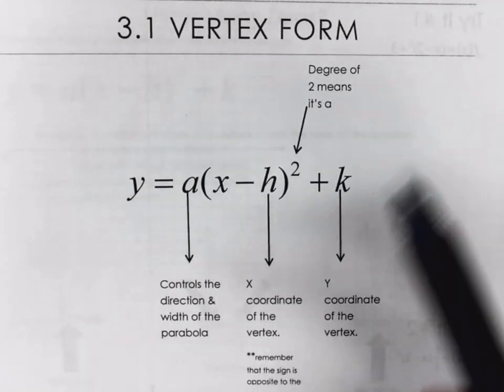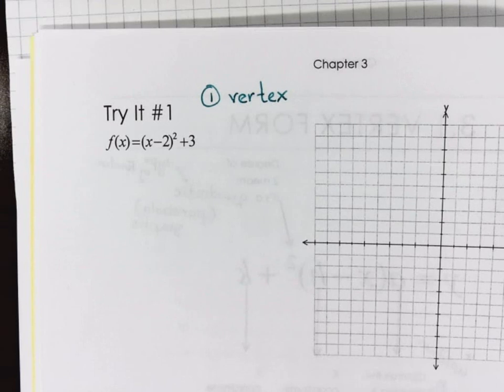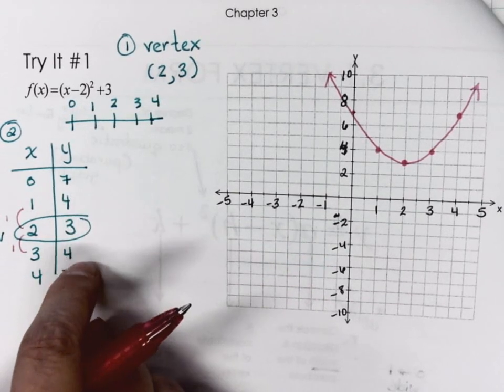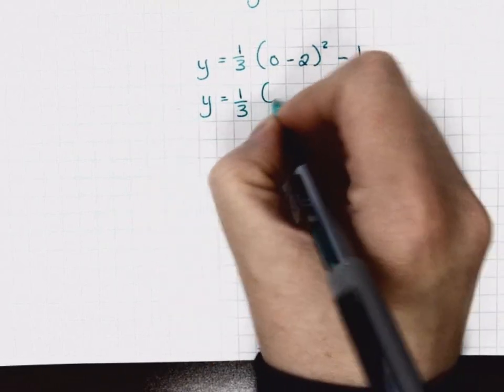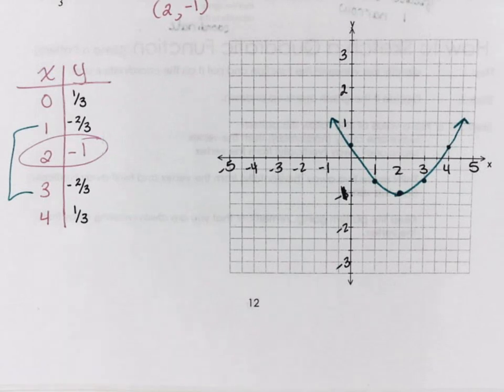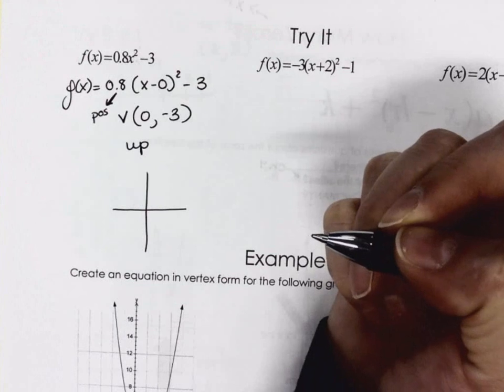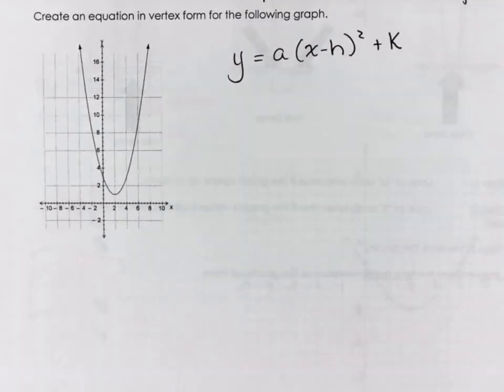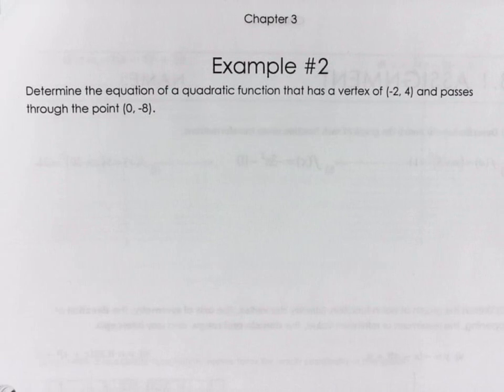3 1 Vertex Form